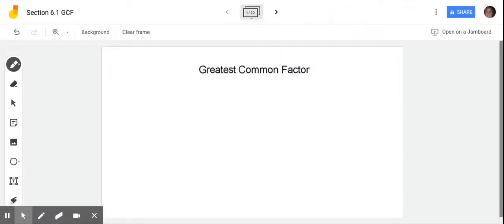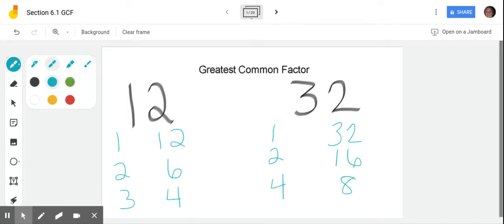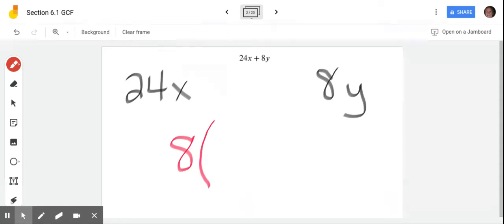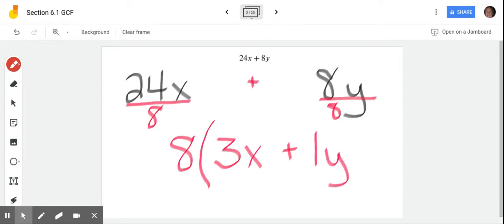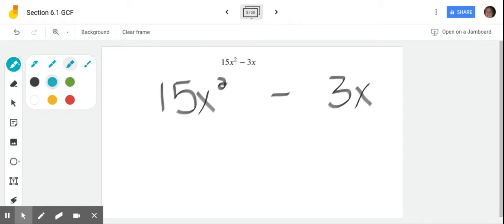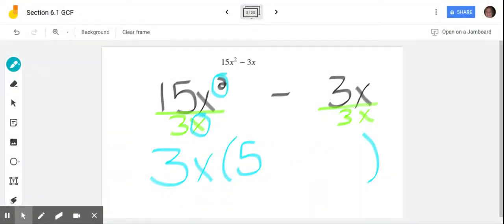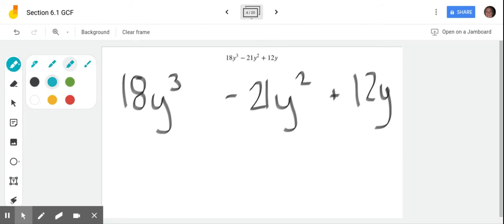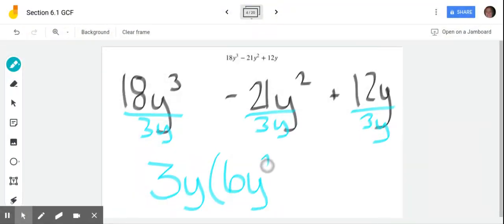Section 6.1 GCF - Google Jamboard